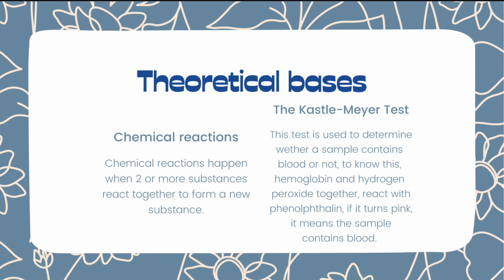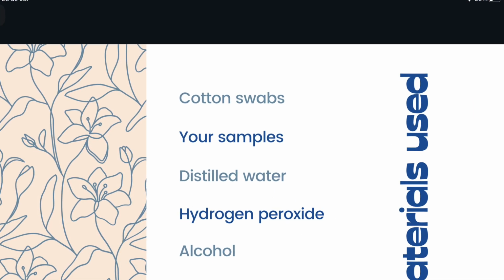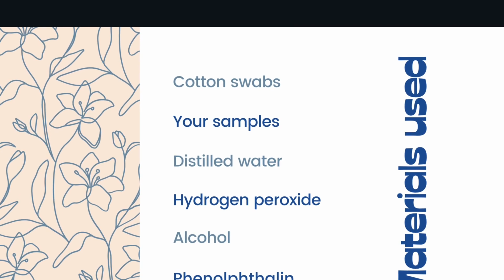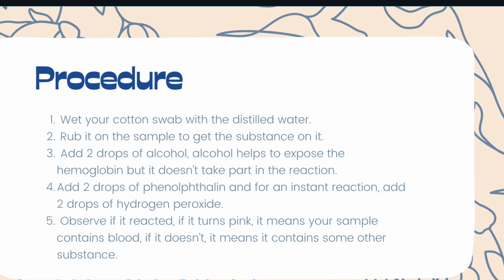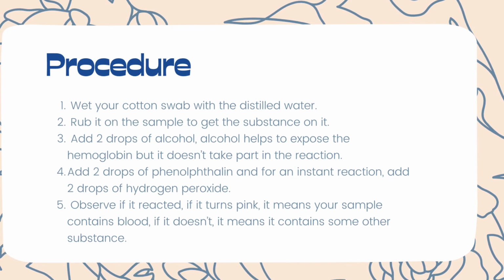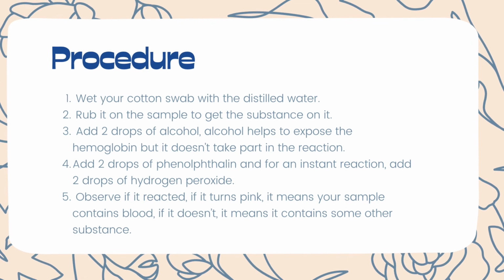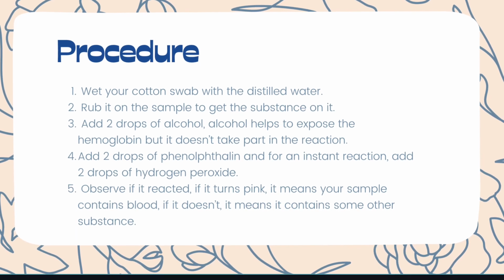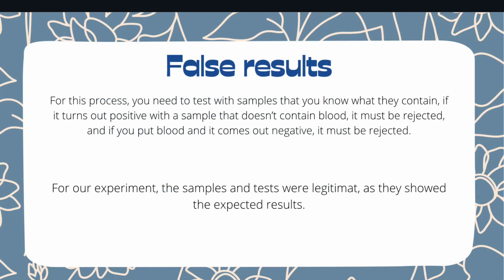Solving Crimes, 9B